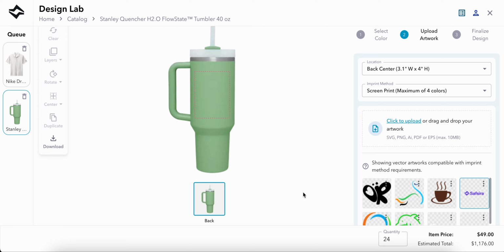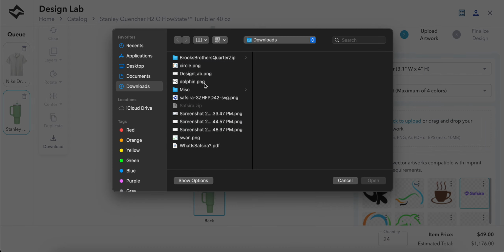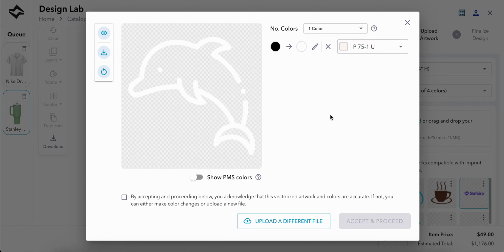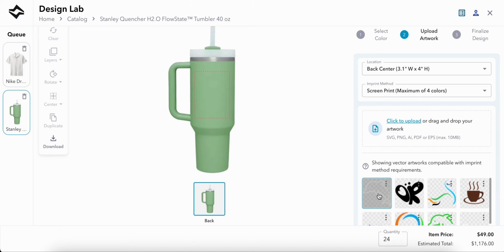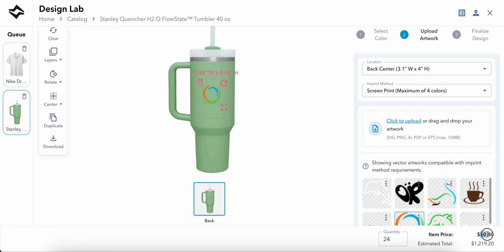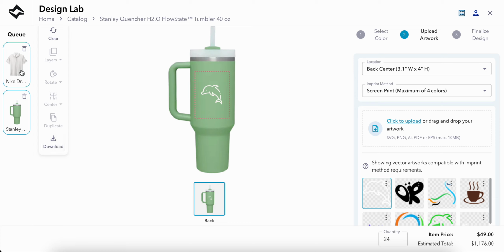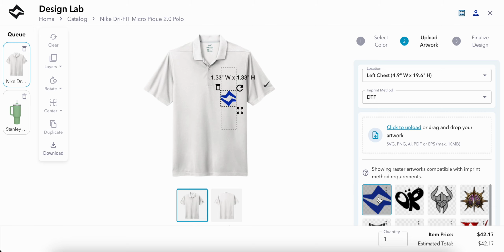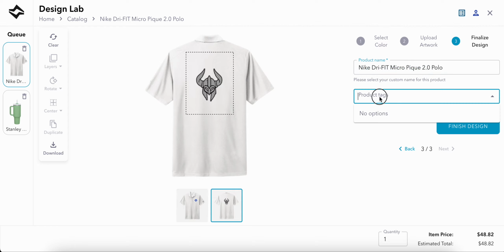Safsira Embeddable Design Lab Overview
Safsira's Embeddable Design Lab is the most advanced white-label design experience for promotional products and swag. Integrate the Design Lab seamlessly into any frontend and benefit from:

✅ Dynamic pricing
✅ Instant pre-press
✅ PMS color conversion

Based on user inputs, Safsira's powerful backend automatically configures 200+ PO fields and sends the order to the supplier - so you don't have to.